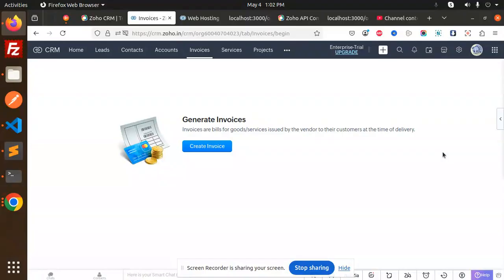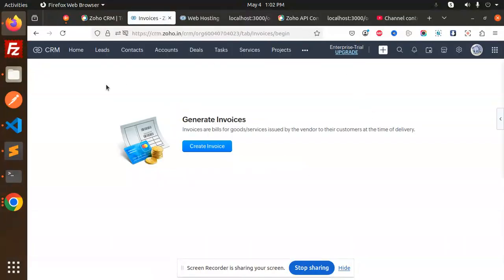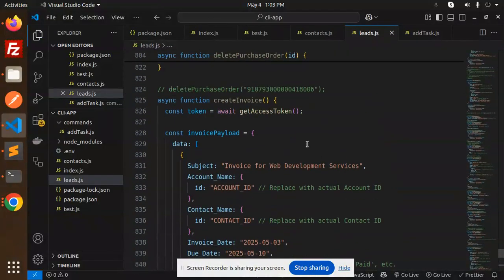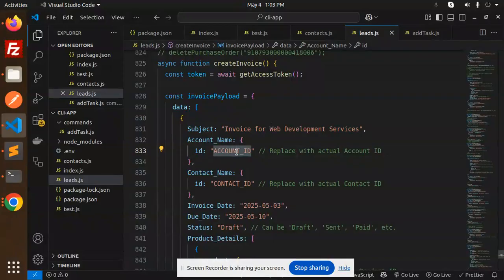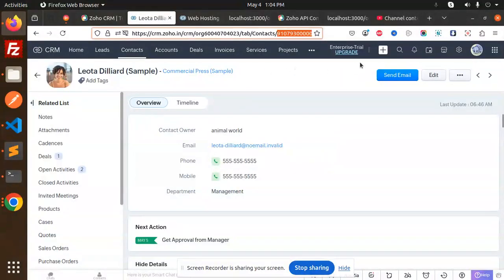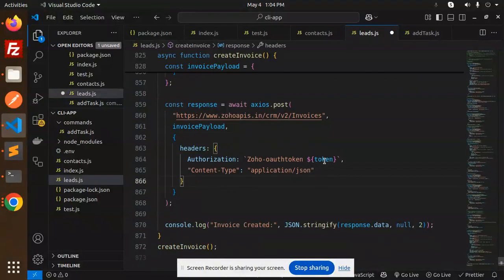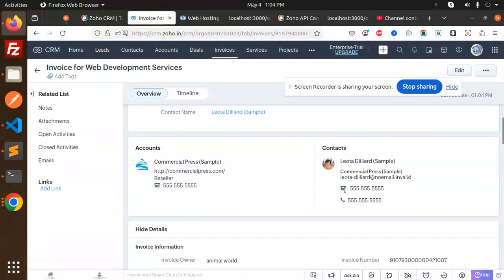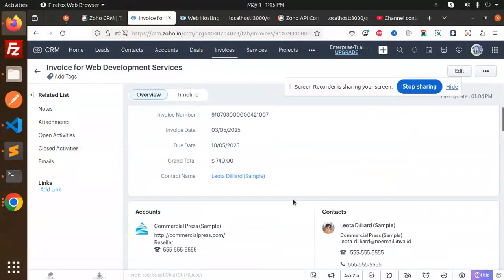🧾 Create Invoice in Zoho CRM using Node.js | Step-by-Step REST API Tutorial 🚀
In this hands-on video, you'll learn how to create an invoice in Zoho CRM using Node.js and the Zoho REST API. Whether you're automating your billing system or integrating invoice creation into your app, this tutorial has you covered! 💰📄

🔍 What You’ll Learn:
✅ How to authenticate with Zoho CRM
✅ Required fields for creating an invoice
✅ How to structure line items and customer data
✅ Make a POST request using Axios
✅ Handle responses and errors effectively

📘 Tech Stack: Node.js, Express.js, Axios, Zoho CRM REST API

🎯 Ideal for: SaaS builders, CRM developers, finance automation engineers, and backend pros

🧾 Create Invoice in Zoho CRM using Node.js

🚀 How to Create Invoices with Zoho CRM API & Node.js

💰 Node.js + Zoho CRM: Invoice Creation Tutorial

🔧 Generate Invoices in Zoho CRM via REST API (Node.js)

📄 Zoho CRM Invoice Creation Guide (Node.js)

✨ Send Invoices from Zoho CRM using Node.js

🛠️ Create and Send Invoices in Zoho with Node.js

💻 Node.js Tutorial: Create Invoice in Zoho CRM API

📘 Zoho Developer Tutorial: Create Invoices via API

📦 Build CRM Billing: Create Invoice with Node.js + Zoho

🔥 Automate Invoice Creation in Zoho CRM using Node.js

🧠 Zoho API Integration: Create Invoices (Node.js)

Nest